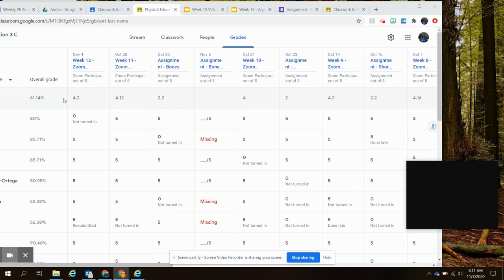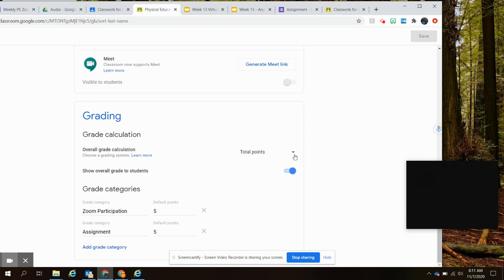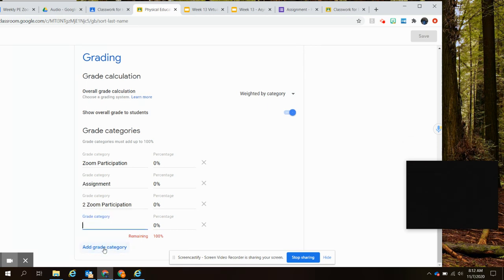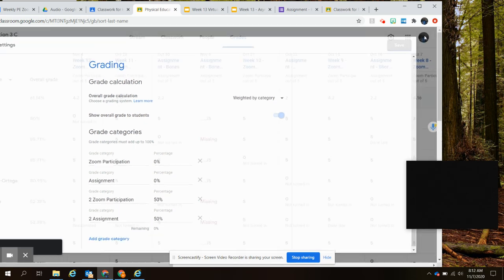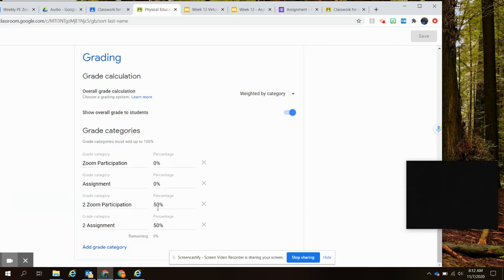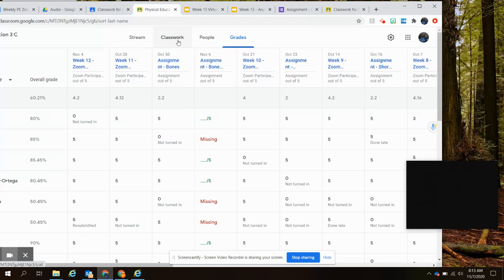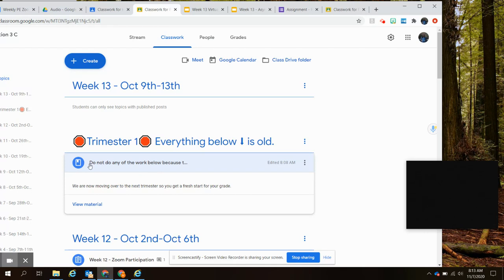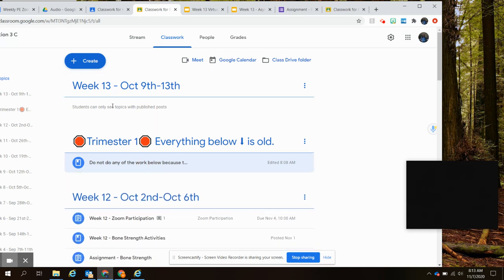How to Create Different Quarters and Trimesters in Google Classroom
I have been trying to figure out how to give students a fresh start on their grades once we switch trimesters without having to delete old assignments. Currently, Google Classroom does not have a feature for this and there were no tutorials online that could give me a good answer. I have messed with Google Classroom a lot and figured out a way that will work for me because I have been using grade categories for each assignment already. My video will not work for everyone but hopefully I can help some of you. I know most teachers are planning on deleting all of their old assignments in order to not confuse students on what assignments they need to do and give them a fresh start. Either way works. I hope this helps!